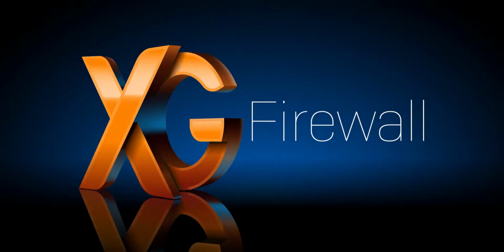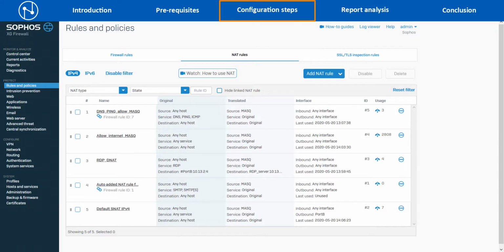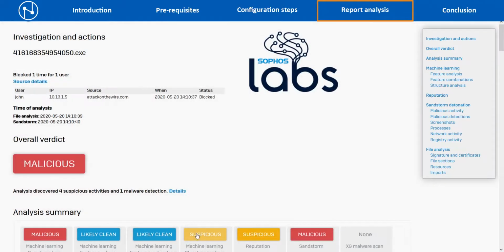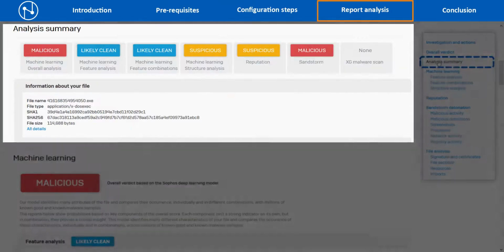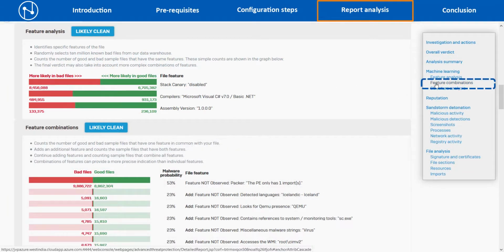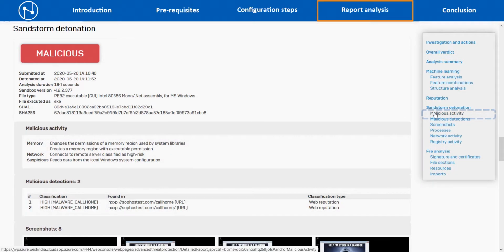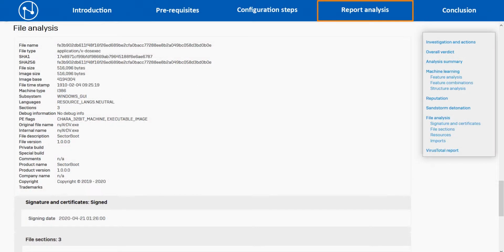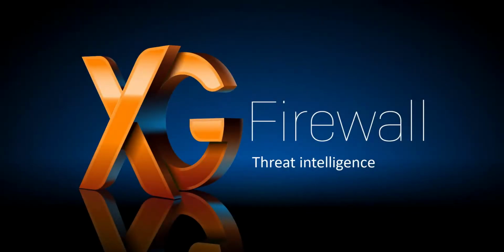v18 Threat Intelligence Sandstorm Reporting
To view the details of Sandstorm analysis, select the more options button, , and then select Show report. To release a file or email message, click Release now.